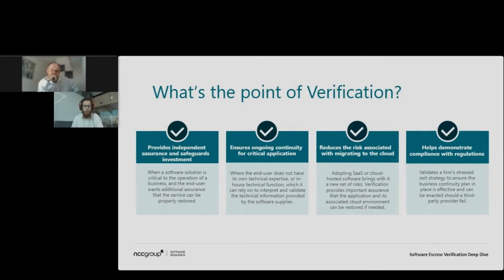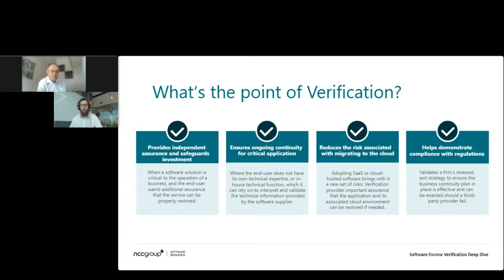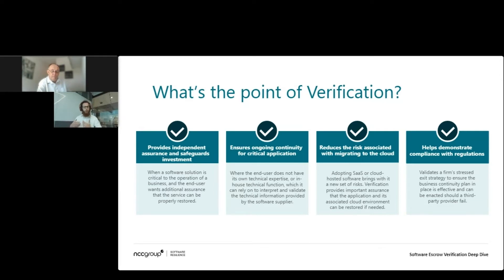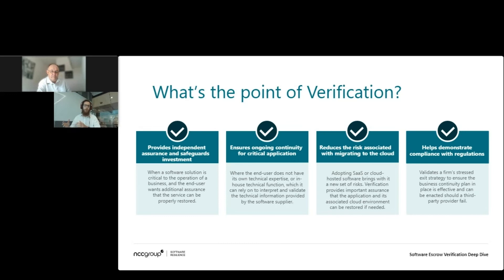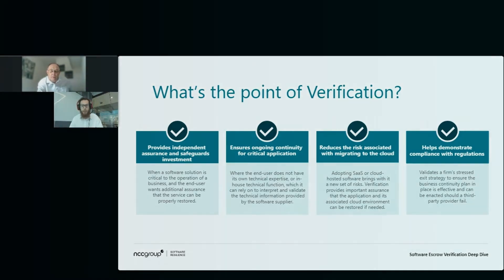How can verification reduce cloud migration risk?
In this short video, NCC Group Cloud Specialist Will Franks discusses how software source code verification can reduce the risks when migrating to cloud-based applications. Link to full recording